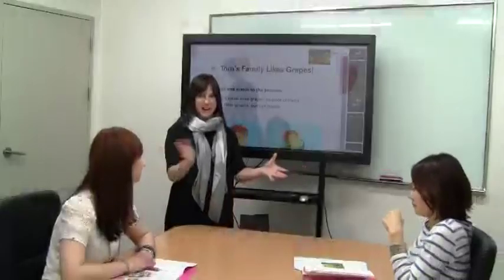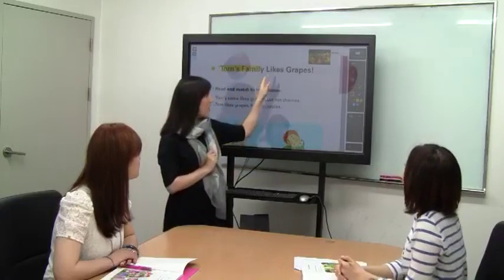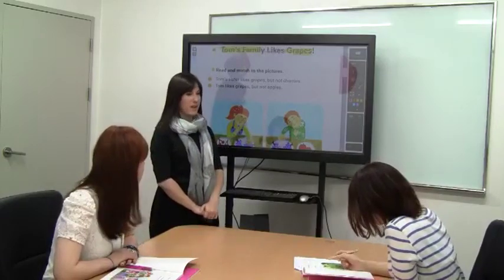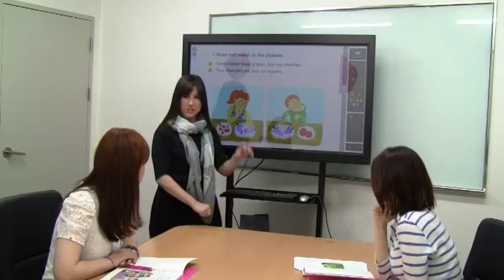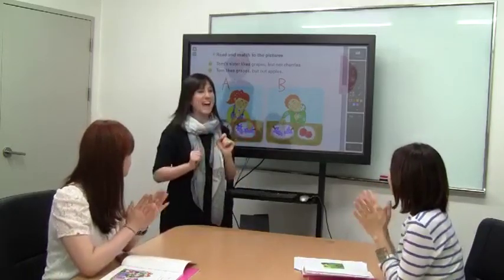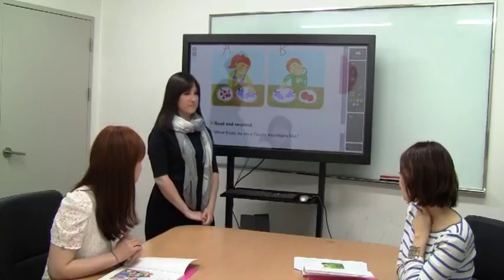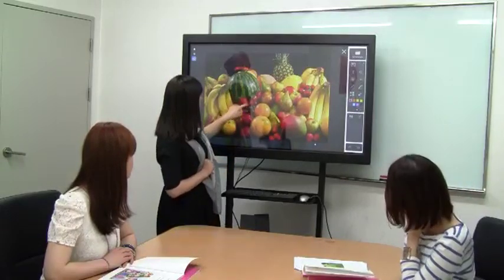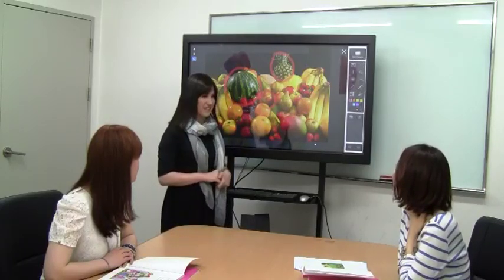Seed - Knowledge Activation